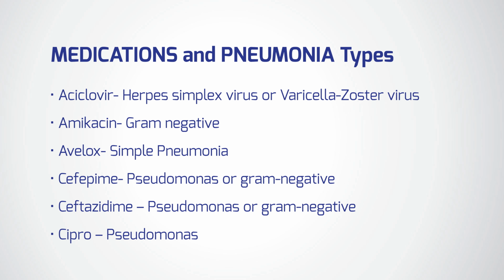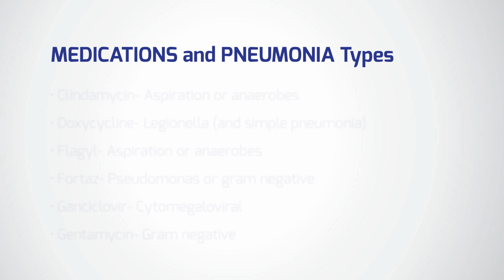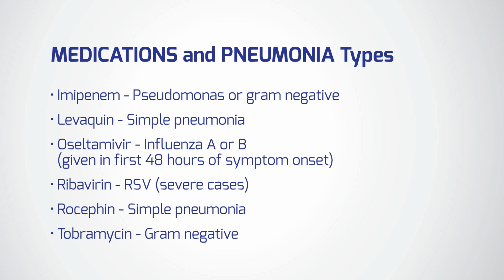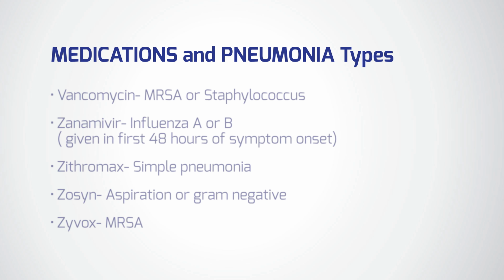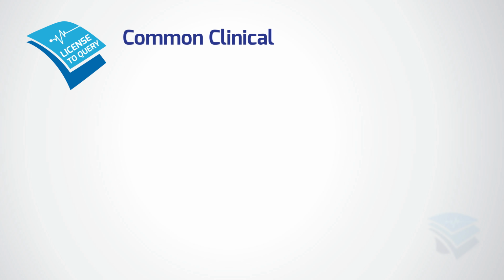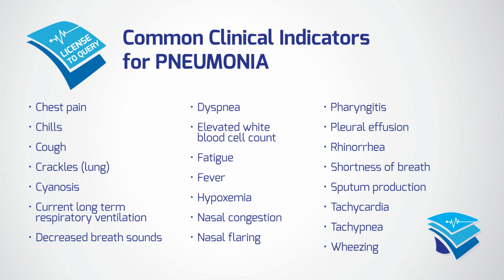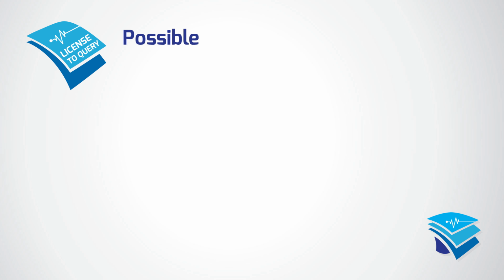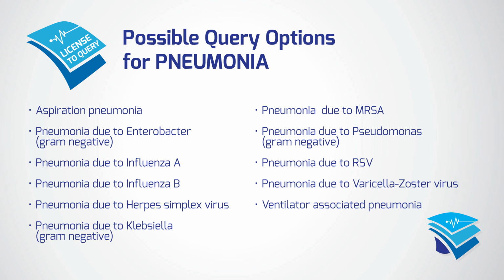14 Pneumonia Final